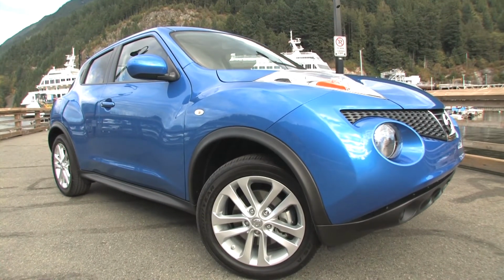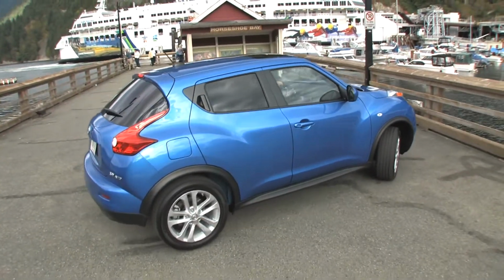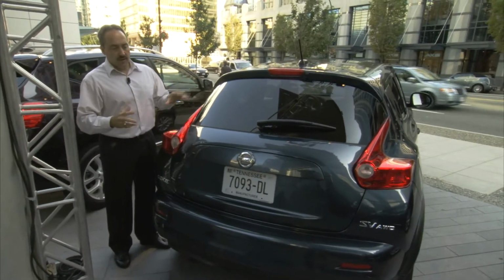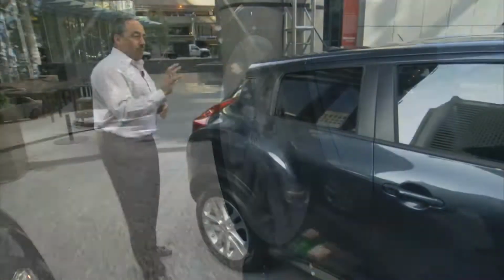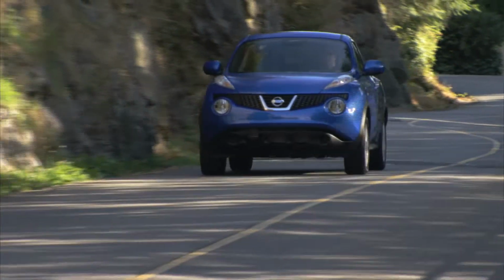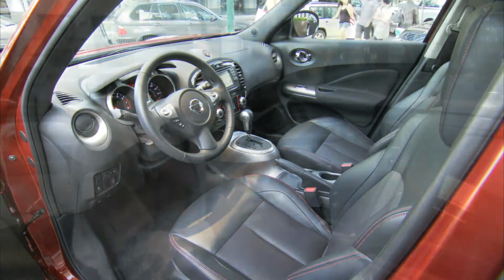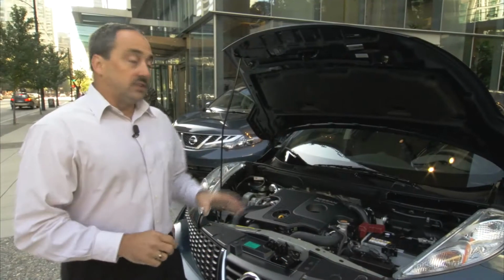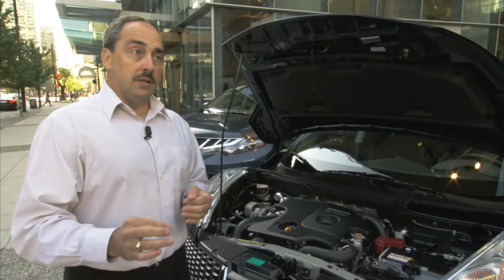2011 JUKE WALK-AROUND WITH LARRY DOMINIQUE, VP OF PRODUCT PLANNING